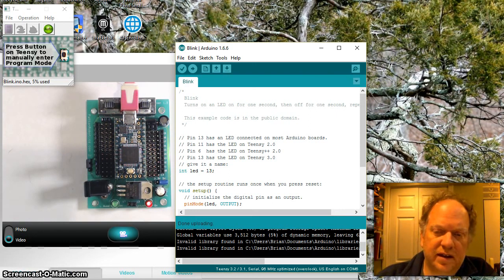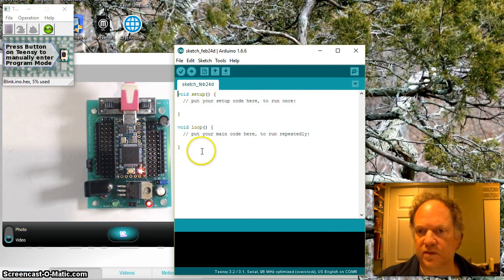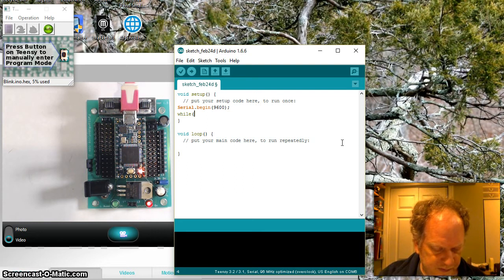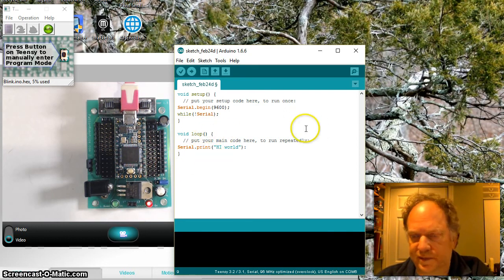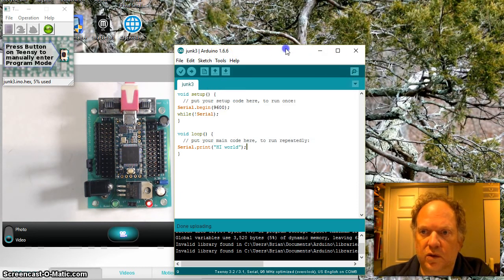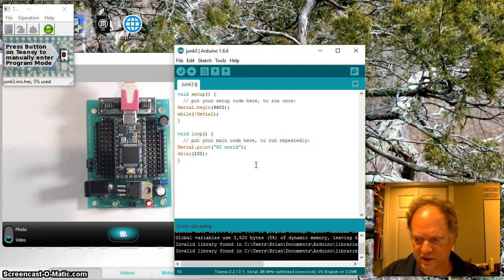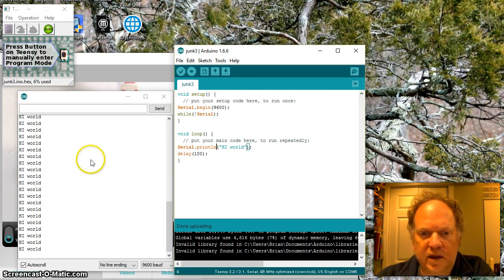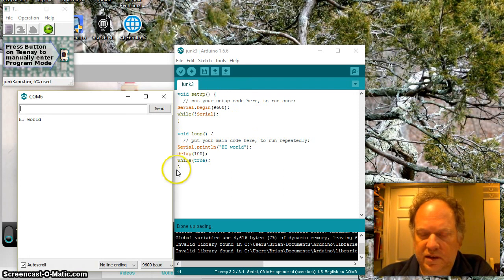Opening a Serial port with Arduino and a Teensy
void setup() {
  // put your setup code here, to run once:
Serial.begin(9600);
while(!Serial);

void loop() {
  // put your main code here, to run repeatedly:
Serial.println("HI world");
delay(100);
while(true);